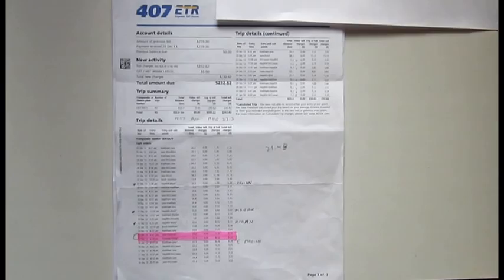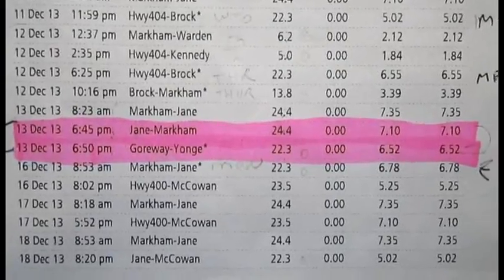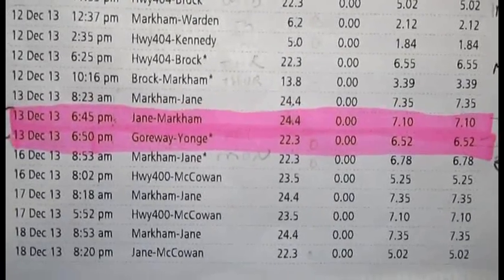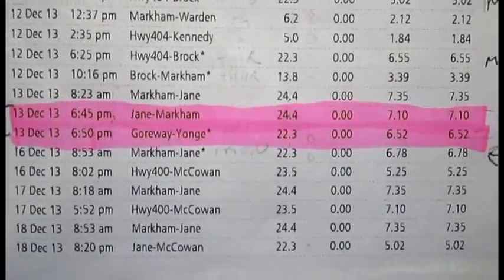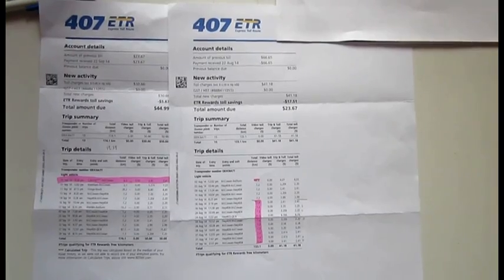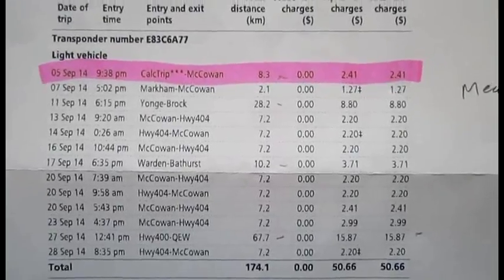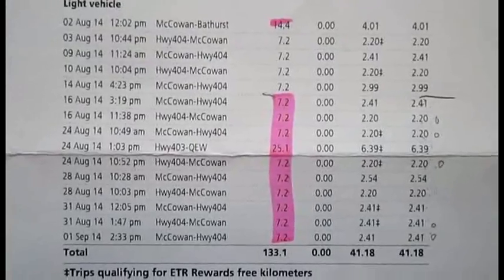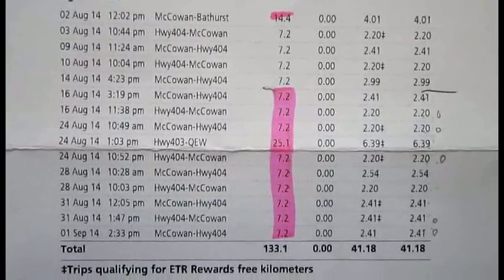407ETR Calculated Trip Overcharges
Hi  My name is Victor

My "Beef" today is about the billing practices of our "favorite" Hi-way to drive on, but hate to pay to.  The 407ETR

They have a new policy for guessing at your travel distance if one of their  entry or exit points fail to detect your transponder.

Because of this I found over charges for some  trips and in one case a double charge for being on the high way in two different trips at the same time.

I also found they are not even properly calculating charges per their own policy.

Case 1  Double charge

As you can see on my bill On December 13 6:45 I am being charged for traveling from Jane to Markham.  Only 5 minutes later they charge me from Goreway to Yonge .  I would have to be on the 407 in two places, going in different directions at the same time.

Case 2 Miss calculation of Median.

The 407ETR policy for calculated trips is based on the median distance of the last 10 trips taken with the transponder in the preceding 72 days.

On September 5 9:38 I was charged for 8.3 km.  My previous 10 trips in August are 9 trips of 7.2  and one trip of 25.1 so the median is 7.2 not 8.3.

Conclusion
These may not be big over charges but the 407 corporation is making up charges without any actual transponder data. Also they are not even doing it correctly per their own policy.

407ETR Calculated Trip Policy
Calculated trips are rare and appear on invoices when either the entry or exit of your trip is not captured by our systems.

 •For light vehicles equipped with a transponder the trip will be calculated based on previous trips made using that transponder and is based on the median distance of the last 10 trips taken with the transponder in the preceding 72 days.
When a calculated trip appears on the invoice it will be marked with an asterisk(*).